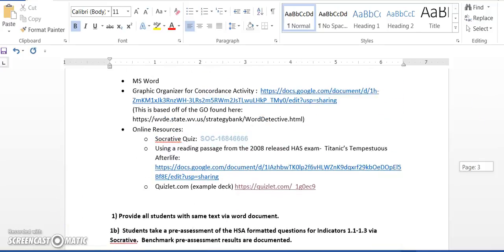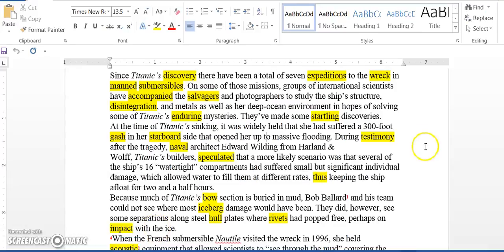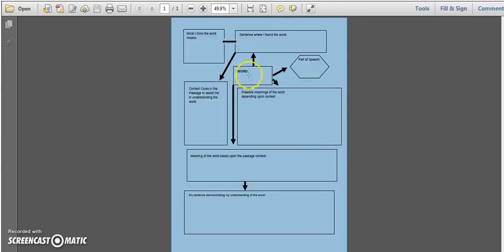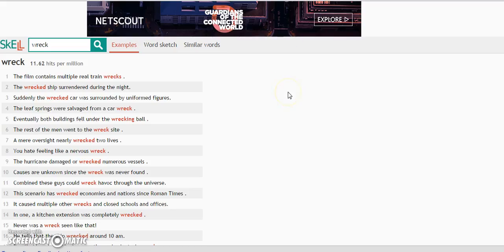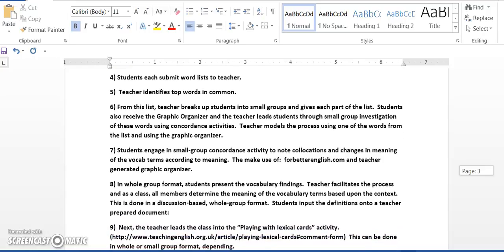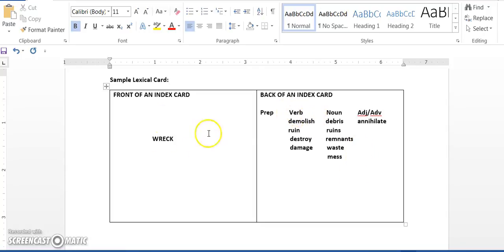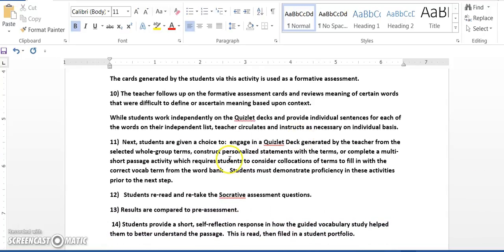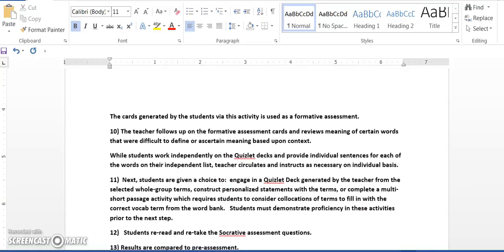Data Action Plan